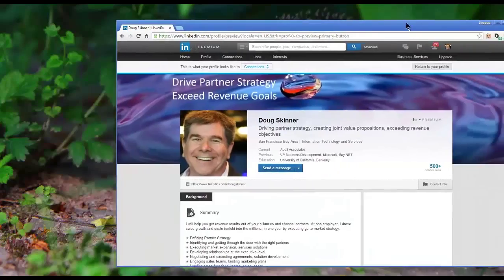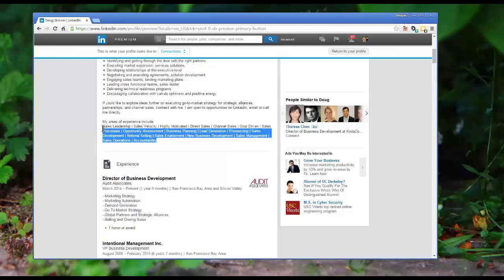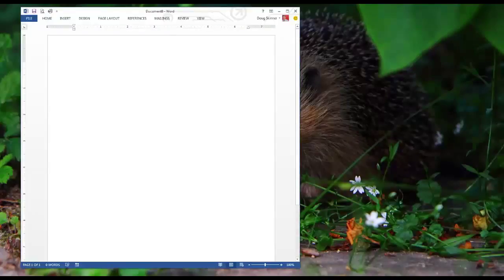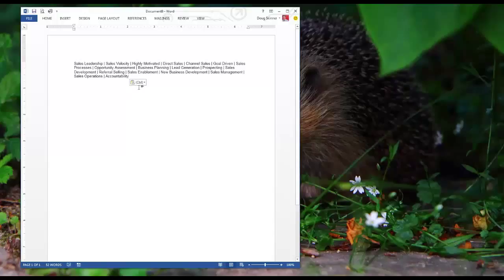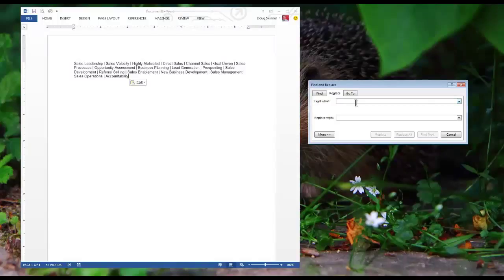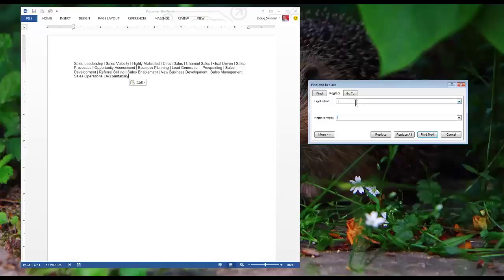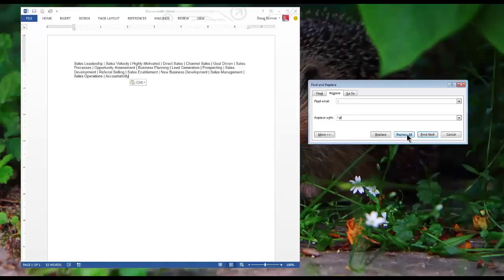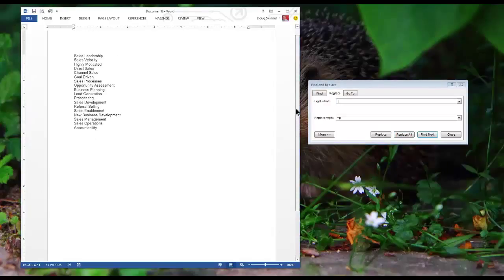How to Change a Word Paragraph to a List using Caret P Replace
Problem is you have a paragraph of key words separated by a repeating symbol, and you want a list of the same items.
Action you take is as follows:
1. highlighting and copying text
2. launch word application
3. paste text
4. launch find and replace tool using control/command h
5. enter the repeating symbol you'd like to replace including spaces that it will find into part one.
6. enter symbol ^p into part two. ^=caret=shift6 key this is equivalent to the enter key
7. replace all
Result is now you have a list.